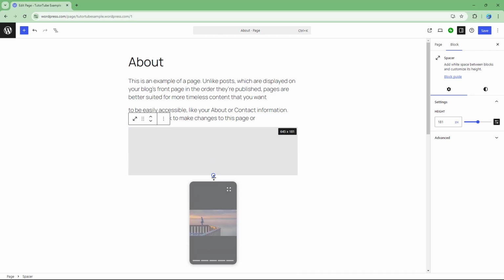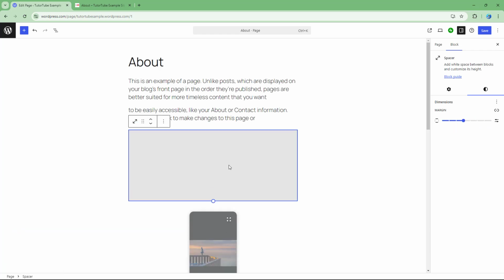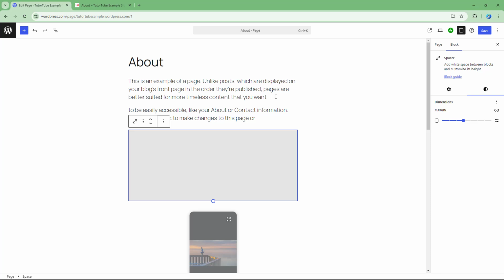Wordpress.com - Lesson 66 - Spacer Block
In this tutorial, we will be discussing about Spacer Block in Wordpress.com